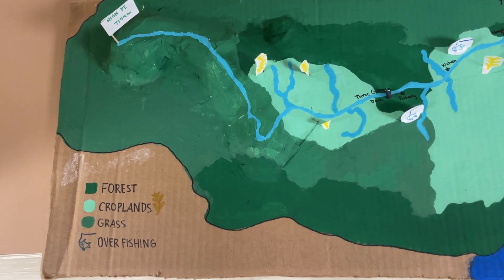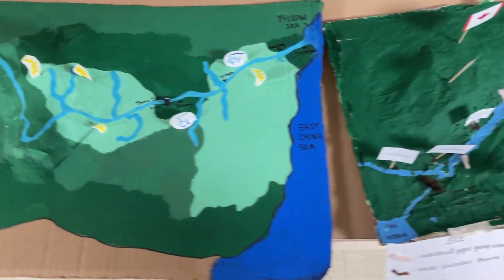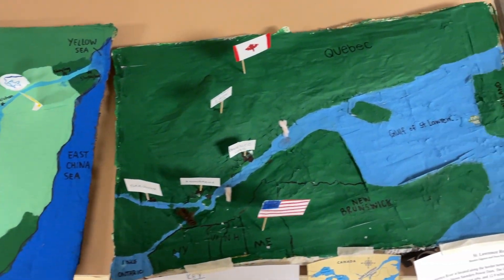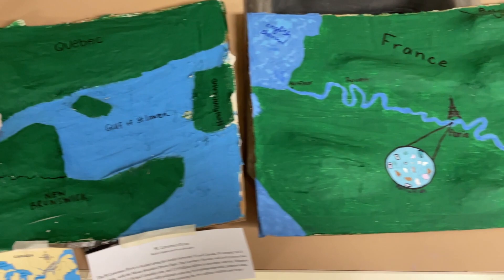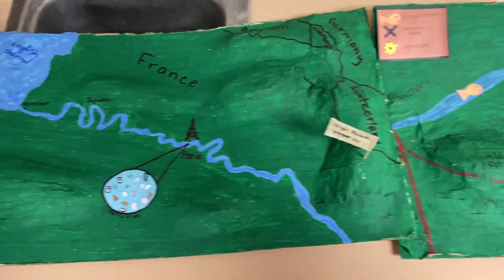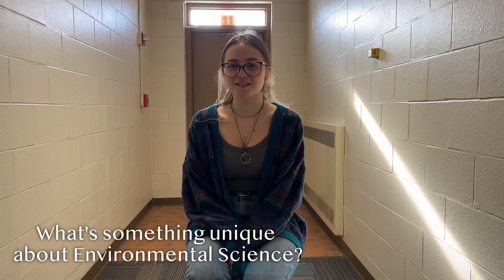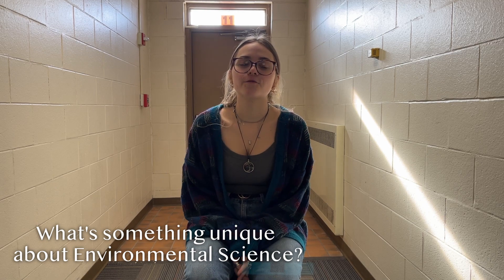Houghton High School Elective - Environmental Science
Learn about the Environmental Science class at Houghton High School